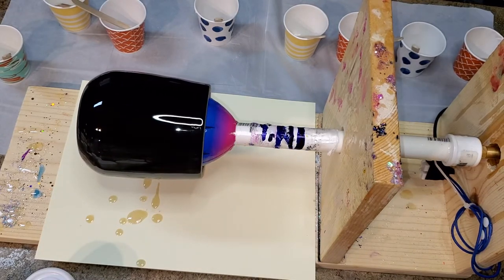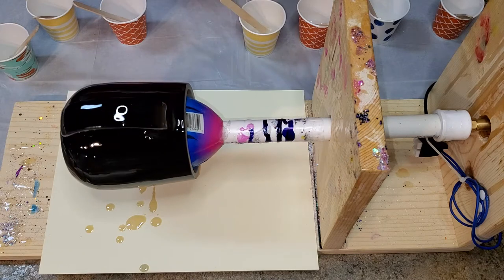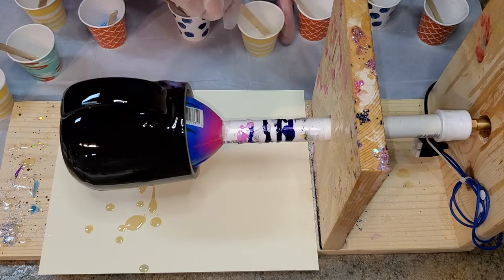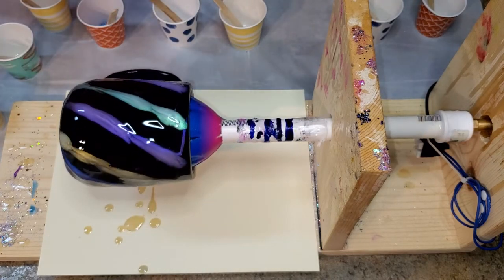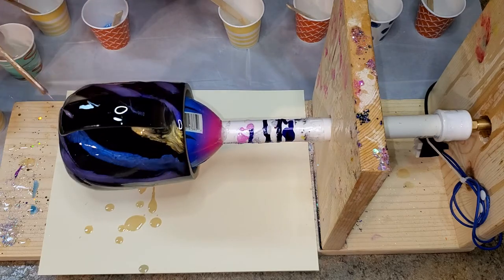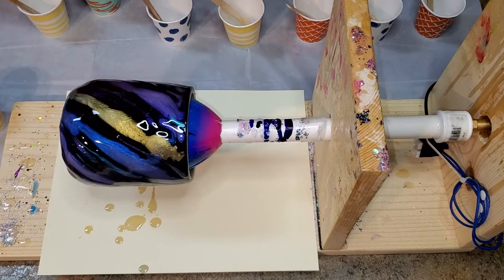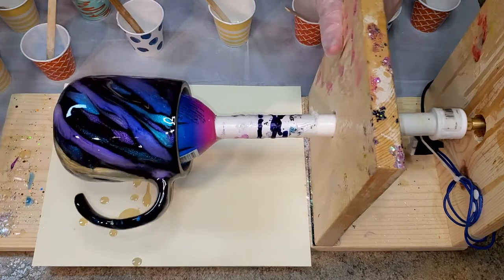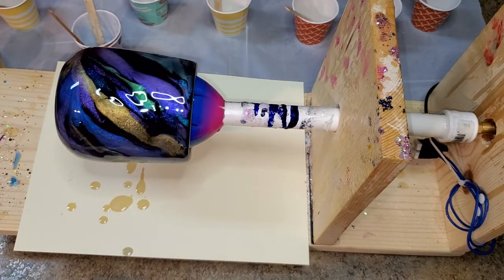#40 - Magic Peacocks Mica Experiment | Mica Tumbler Tutorial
If you would like to help support continued videos, any donation helps with supplies that help with future videos. We appreciate the support. Anything helps!

We do custom tumblers and most can be made to order.

Materials Used:
I used Faux Rizzle Art UV in this video because I have very little skin reaction to it. I have a bit of a reaction to most epoxy, which is why I use Faux Rizzle as well.

All the micas used were from Woodes Goodies. They are excellent and a great value.